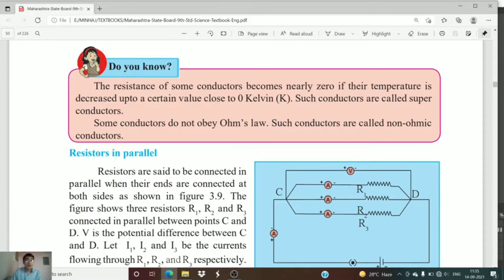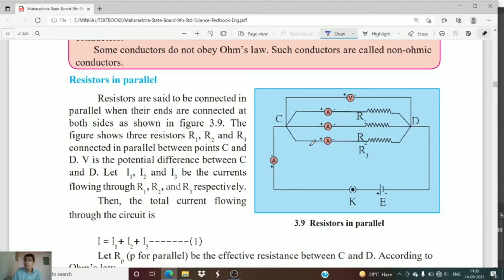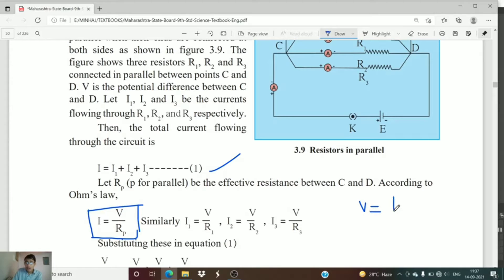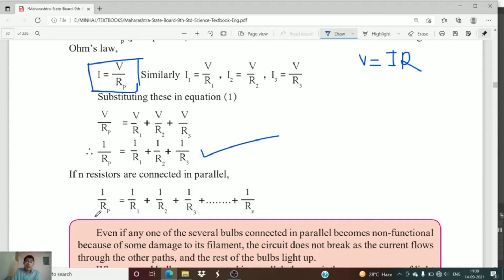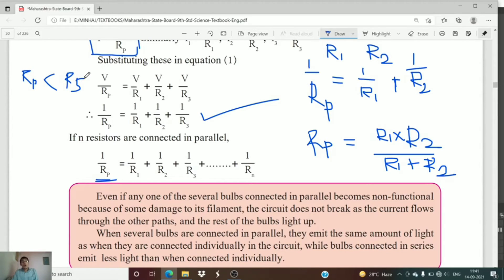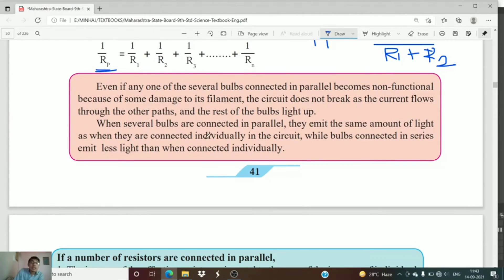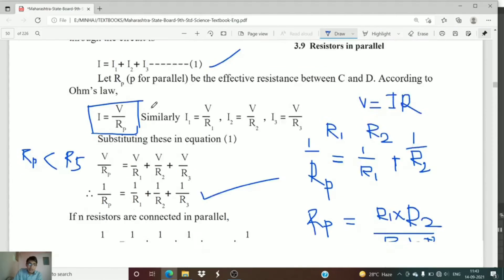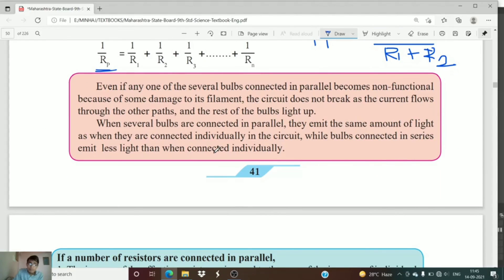LEC 32 | CLASS 09 SCIENCE | CURRENT ELECTRICITY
Hey Everyone !!
Welcome to our new lecture...
We are learning about CURRENT ELECTRICITY.
TOPICS COVERED :
Resisters in parallel

Stay Safe !!!